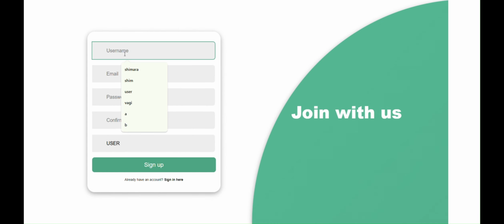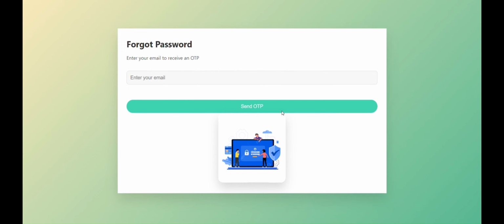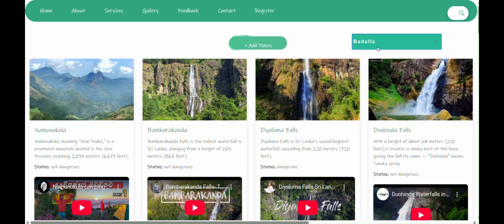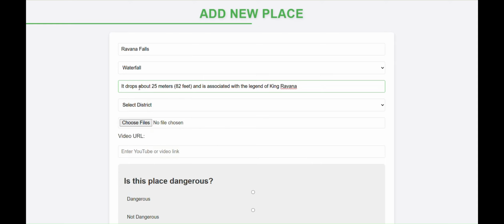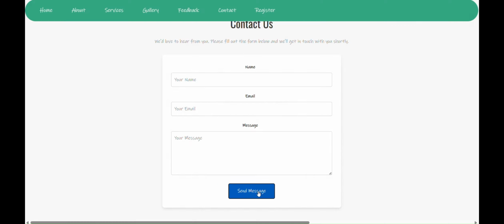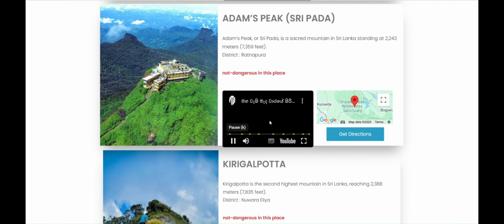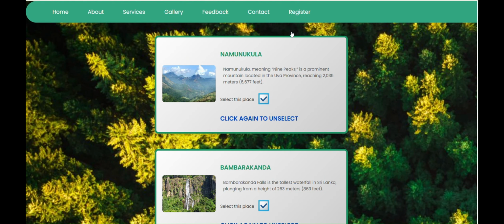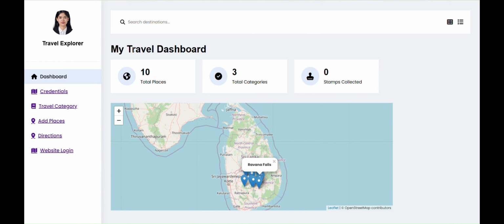Spring Boot Project - IJSE - GDSE69 - Panadura - Shimara Appuhami - 2nd Semester Final Project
Offbeat Ceylon is an innovative travel application designed to help users discover unique and off-the-beaten-path destinations in Sri Lanka. It allows users to search for various travel spots, view detailed information, and explore travel options by district. Users can also add new travel locations along with YouTube videos showcasing these places. Additionally, Offbeat Ceylon offers trip planning features where users can select and organize destinations to create their ideal itinerary, making it easier to explore Sri Lanka's hidden gems.